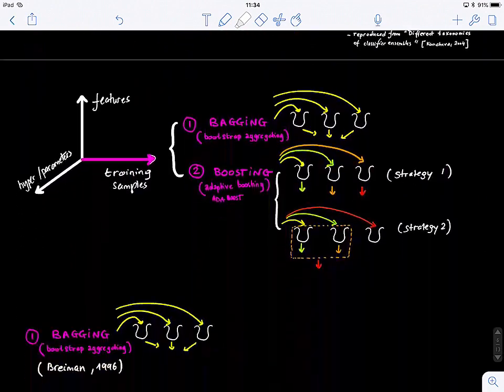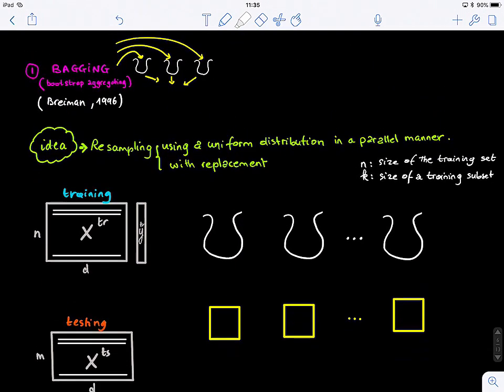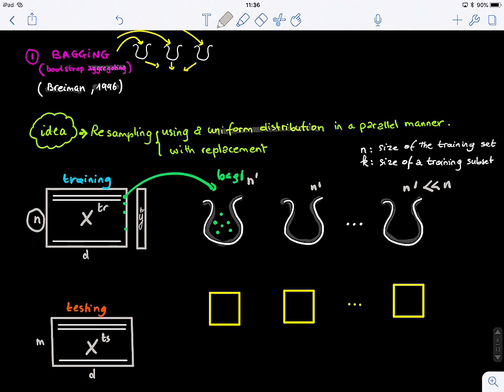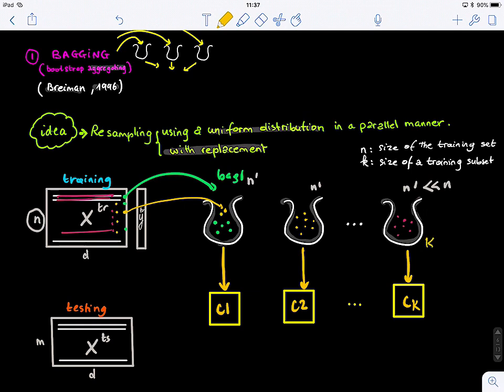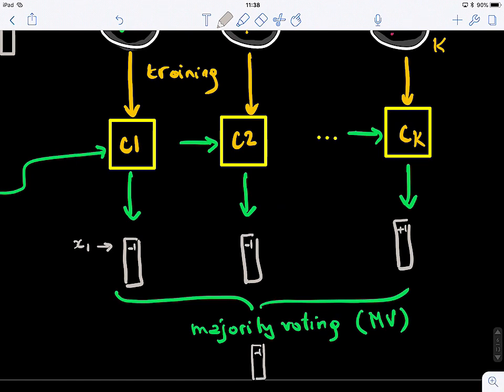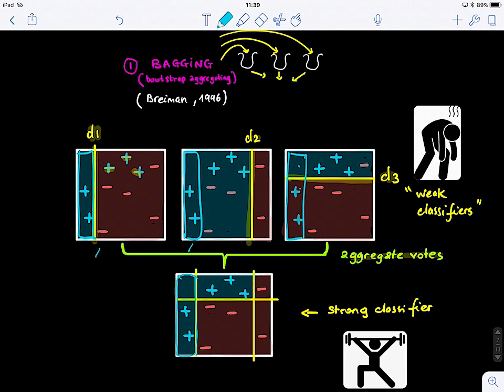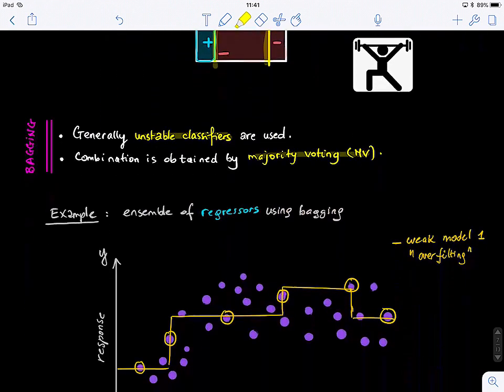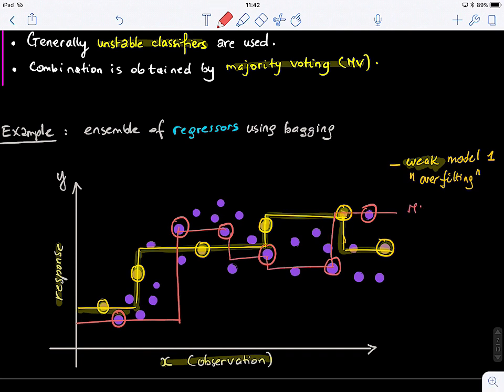Machine Learning 13.2 (Ensemble Learning: Bagging)